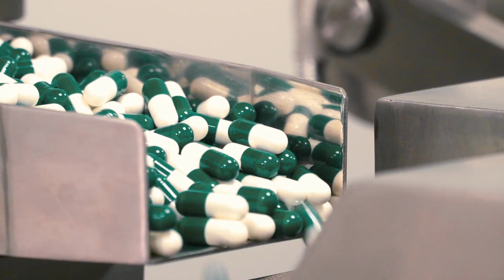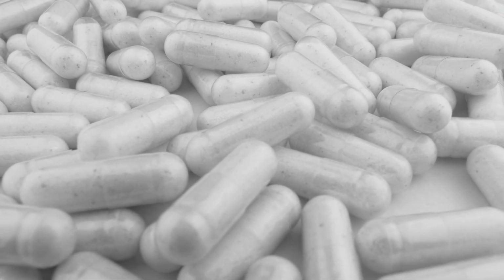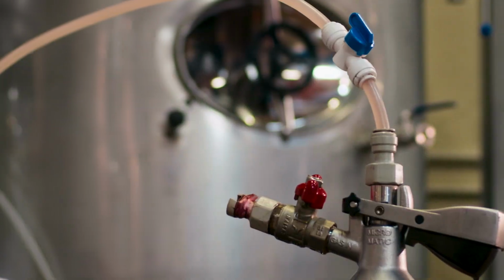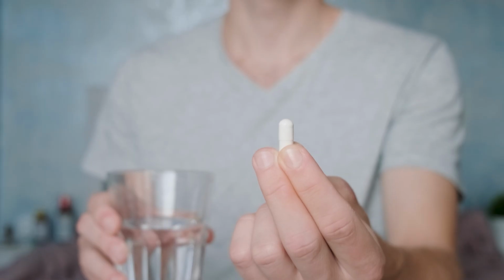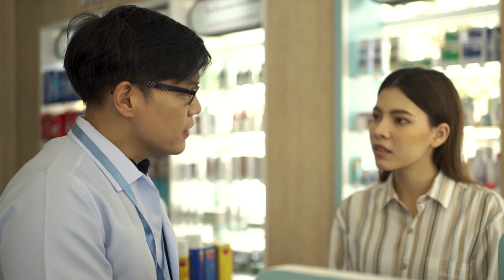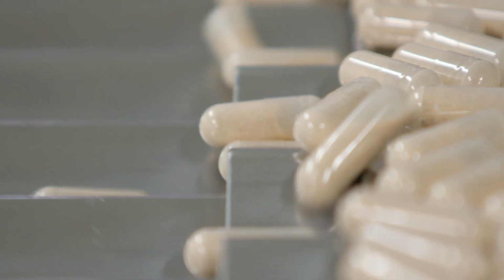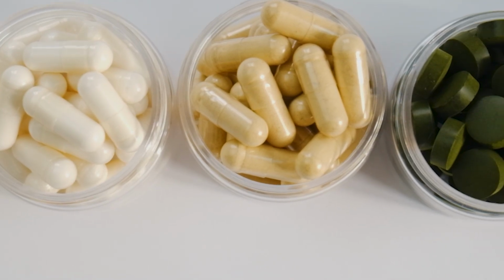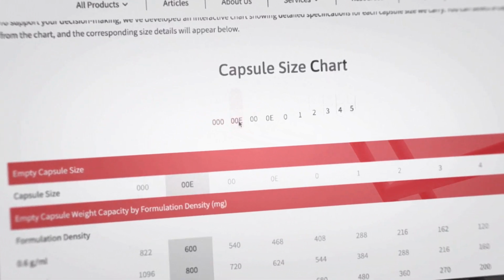Unlock the Secrets of Pullulan and HPMC Capsules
Discover the science and benefits behind Vivion’s high-quality vegetarian capsules made from Pullulan and HPMC (Hydroxypropyl Methylcellulose). This video explains what Pullulan and HPMC capsules are, and the differences in their origin, structure, and manufacturing. We highlight their unique performance advantages, and stability, making them ideal for nutraceuticals, sensitive active ingredients, and clean-label vegan formulations. You’ll also learn when to choose Pullulan vs HPMC based on your formulation needs and how Vivion ensures quality, purity, and regulatory compliance throughout its capsule offerings.

Whether you’re developing supplements, pharmaceuticals, or clean-label products, this video helps you select the best plant-based capsule solution.

Explore Vivion’s high-quality capsules, request samples, or speak with our team:

💡 Partner with Vivion for top-quality ingredients, expert support, and guidance in every step.